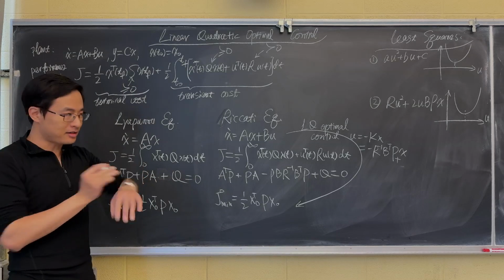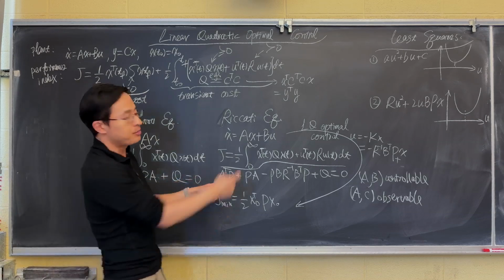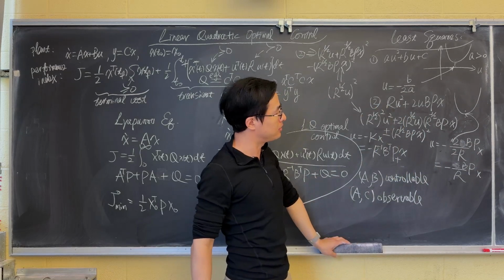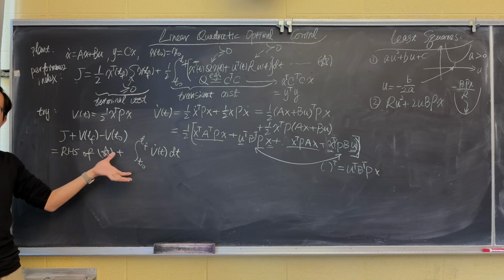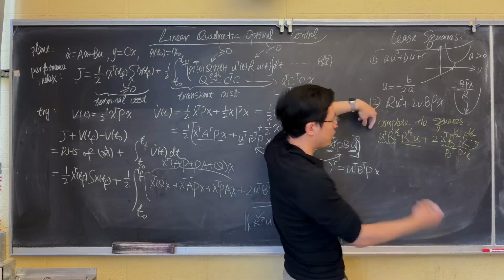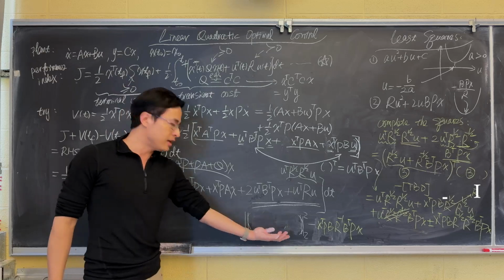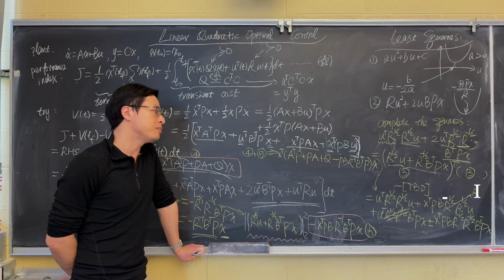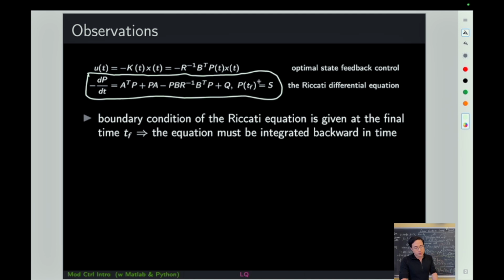🔵 Deriving LQ Optimal Control from Concepts of Parabolas and Completing the Square!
Linear Quadratic (LQ) optimal control doesn’t have to feel intimidating. In this video, we break it down from the ground up — starting with simple ideas like parabolas and the classic technique of completing the square. You’ll see how these familiar concepts naturally lead to the powerful solution structure of LQ control problems.
👨‍🏫 Perfect for beginners, students, and anyone curious about the intuition behind optimal control.
👉 Topics covered:
 • How LQ cost functions are shaped like parabolas
 • How completing the square gives the optimal control law
 • How to derive the Riccati Equation
 • Bridging basic math to advanced control theory

📈 Learn the deep connections and build real intuition!